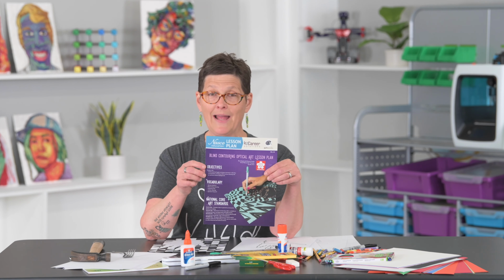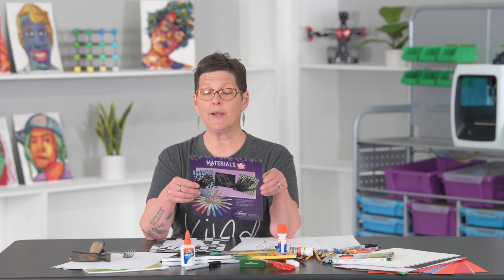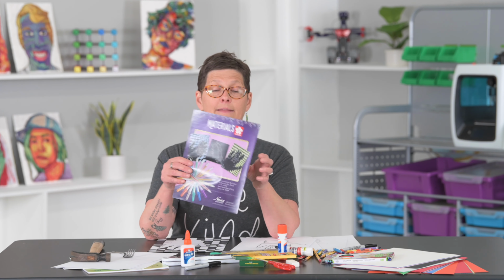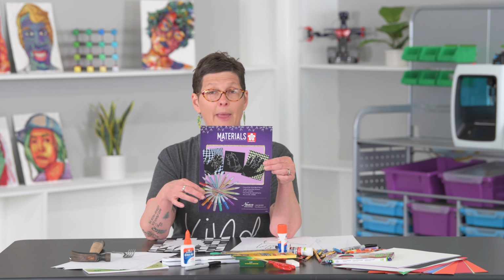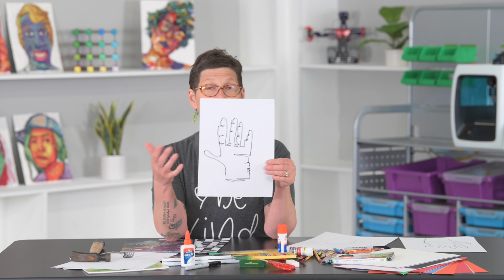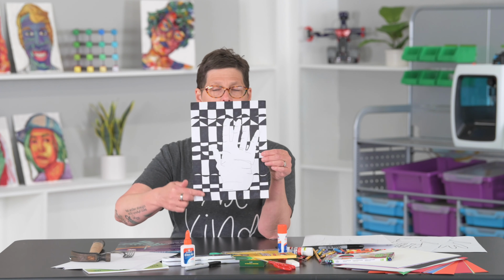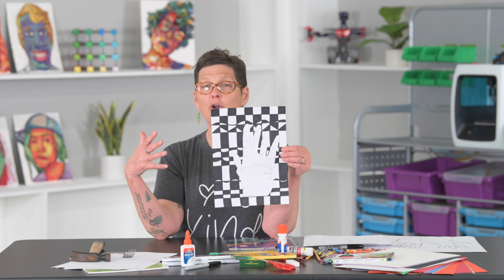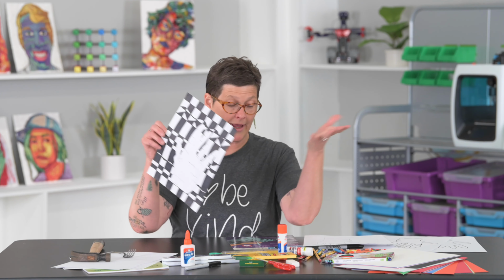Blind Contouring Optical Art Lesson Plan from Nasco Education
Blind Contouring Optical Art Lesson Plan

This lesson will help students understand and apply techniques necessary to develop a composition, including a blind contour drawing with an optical art-drawn background. Get students excited by challenging them to use the creative aspects of their brains. Lesson covers abstract patterns, blind contour drawing, continuous line, contour drawing and optical art. Lesson aligns with multiple National Visual Art Standards. Grades 6-12.

Connect with Nasco Art Education!